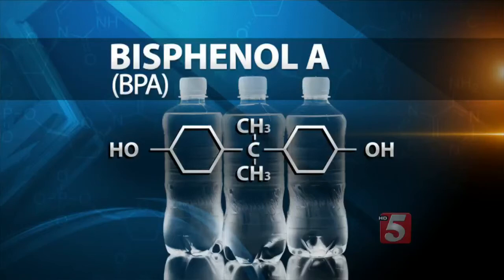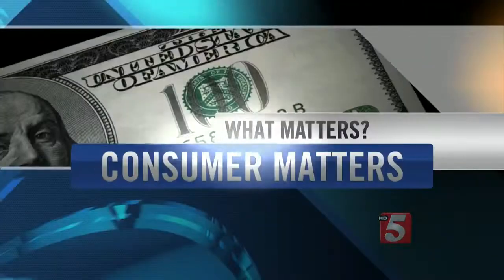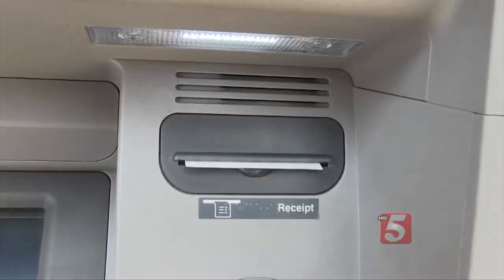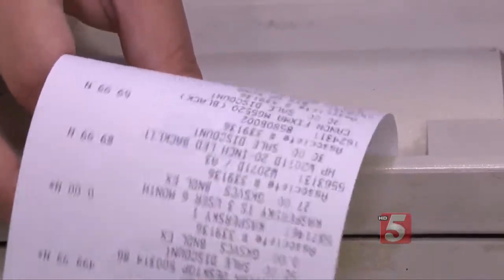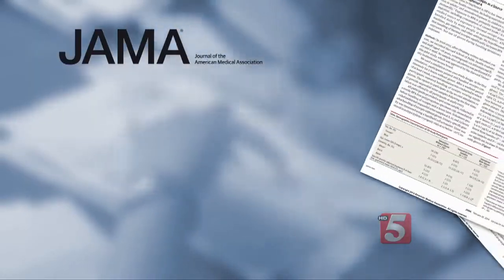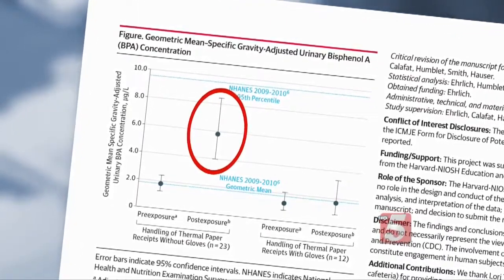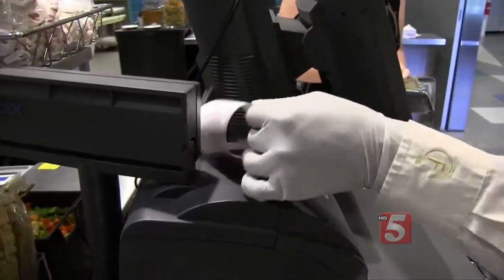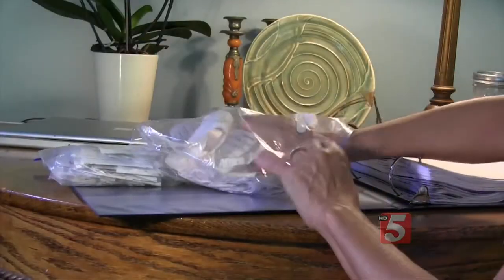Beware BPA-Tainted Receipts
Cash register receipts, ATM receipts, the receipts the gas pump spits out, and even baggage claim checks—if they’re printed on thermal paper, they probably contain bisphenol A, known as BPA.